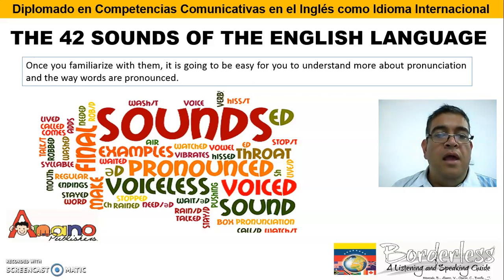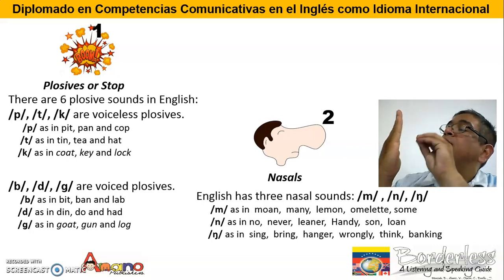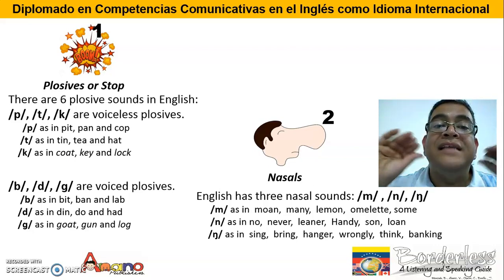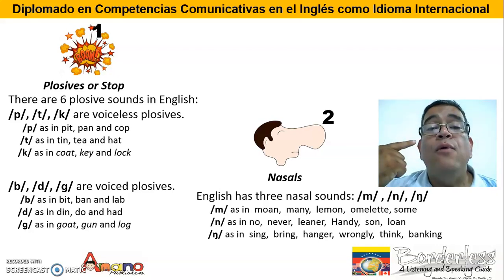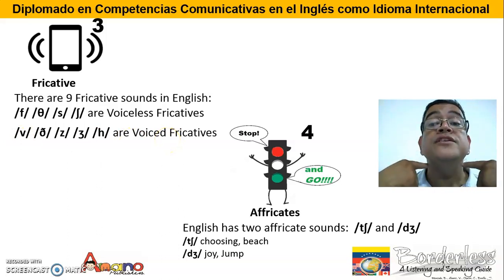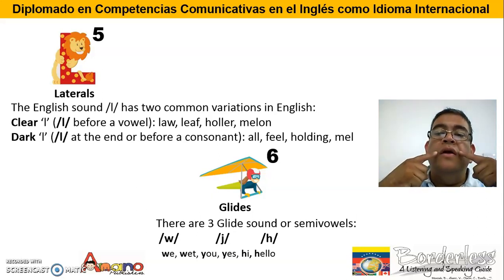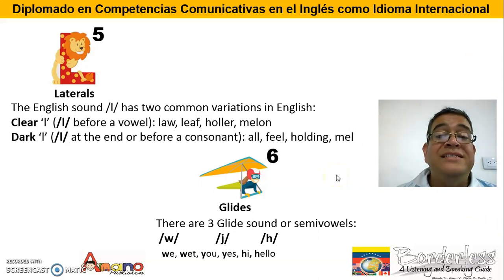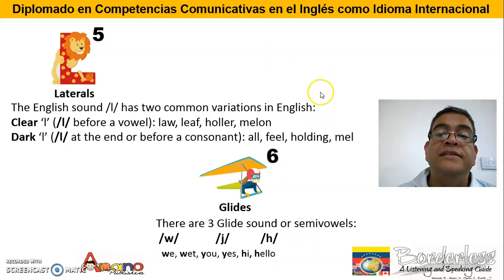The Sounds of English CONSONANTS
This is the first half of a video related to the sounds of English.